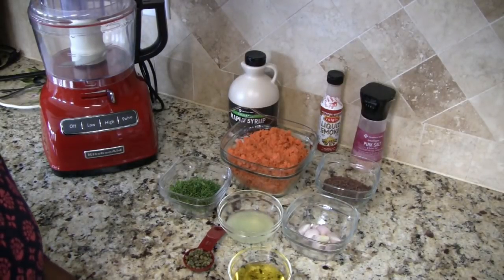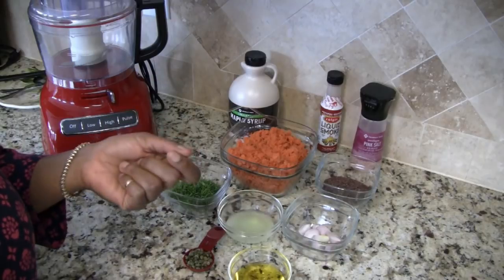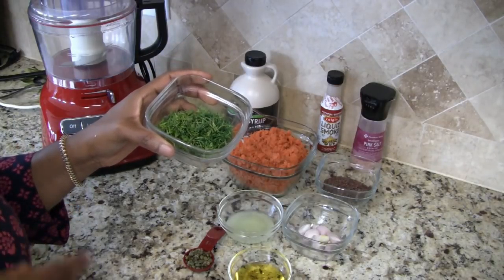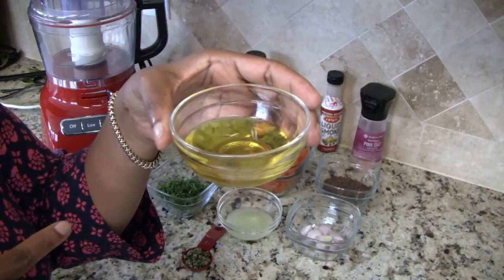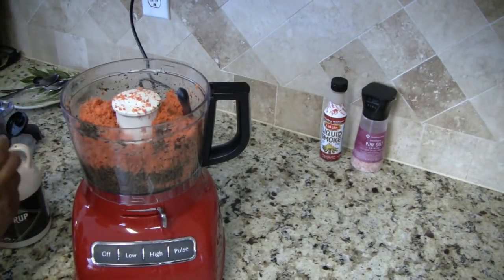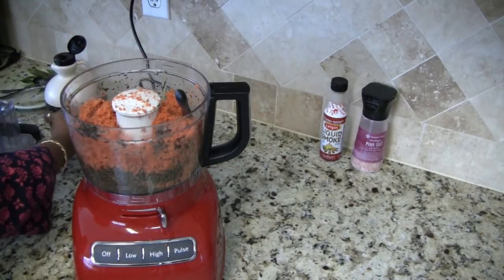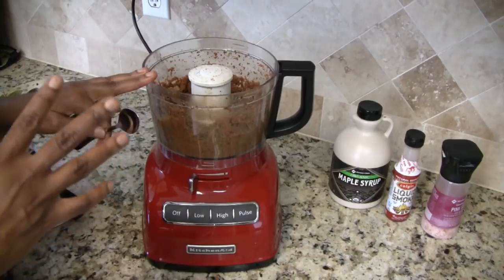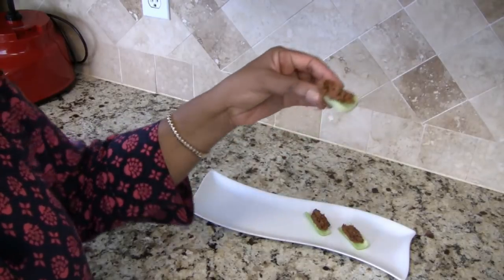Vegan Smoked Salmon Pate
This mostly raw smoked salmon pate recipe is great for anyone who has left over pulp from juicing carrots.  If you have missed the taste of smoked salmon, then trying this recipe is a must.

Thank you for taking the time to watch this video I did give the incorrect amount of lemon juice needed - it is 3 tbs and not 4. I apologize for this mix up.